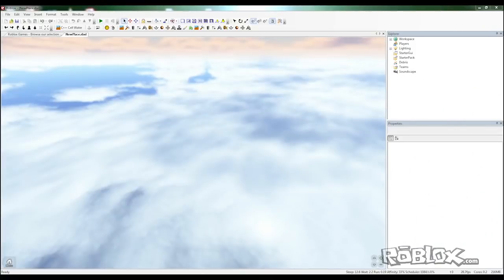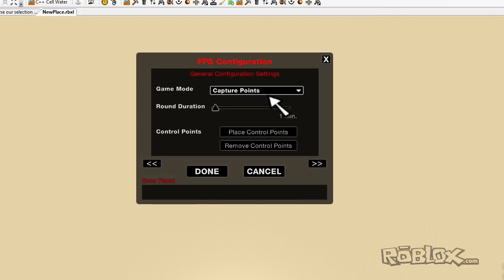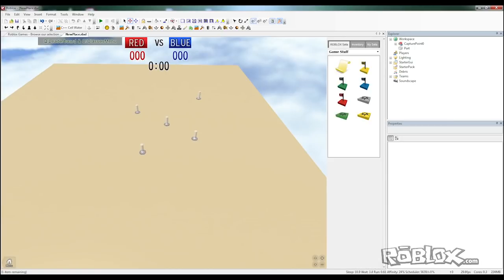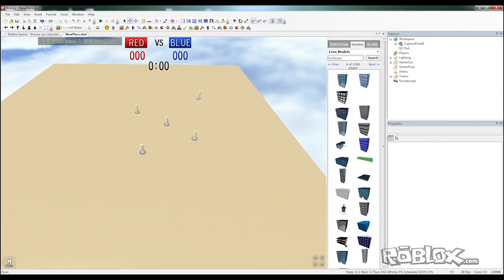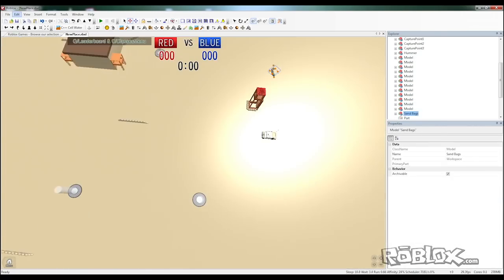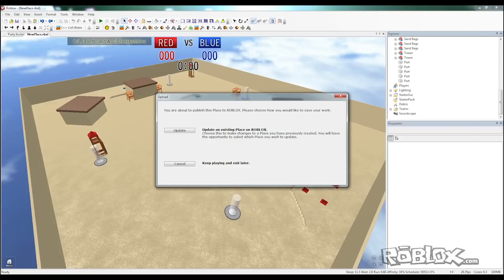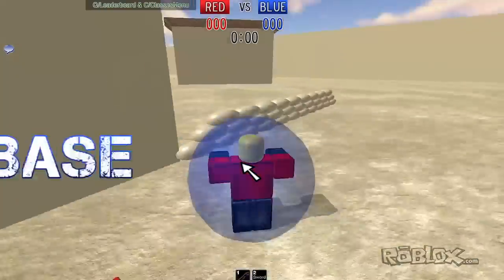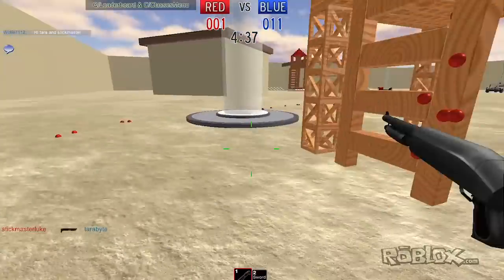Build a FPS in 15 Minutes with ROBLOX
In this video, ROBLOX's Luke Weber and Rohan Karnik go from nothing to a fully functioning first-person shooter game in 15 minutes.